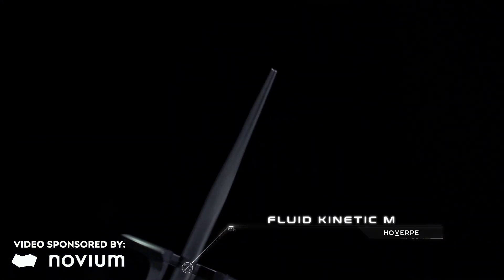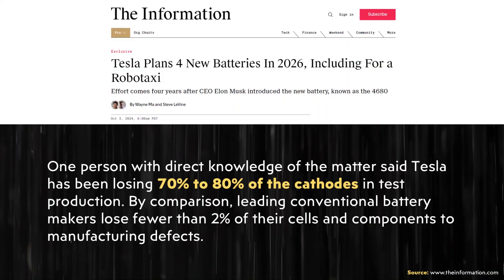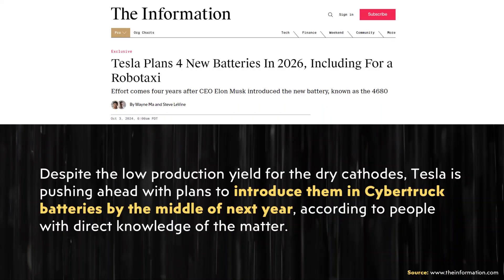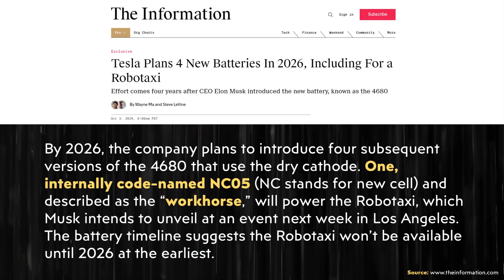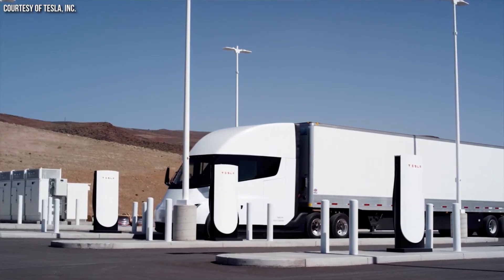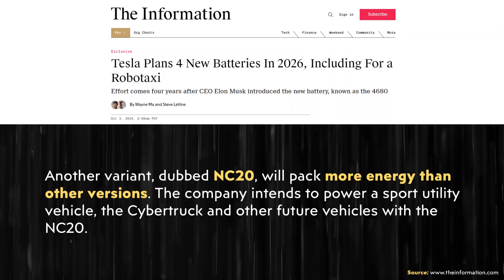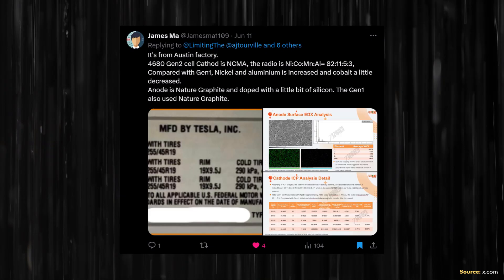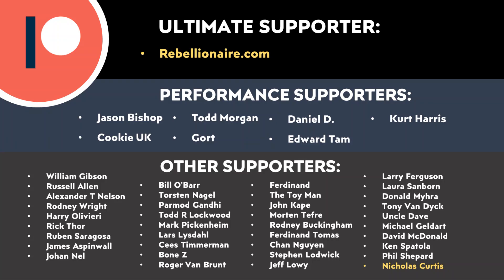4 NEW Tesla Batteries REVEALED | Tesla LFP 4680 Battery!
According to a recent report, Tesla is working on 4 new 4680 Battery variants including a version that will used in the upcoming Robo Taxi, Tesla Semi and more which I believe to be an LFP battery type.

Support Cleanerwatt:

1.

Image & Video Clip Sources:

1. Tesla images and Tesla video clips used in the video courtesy of Tesla, Inc. (where noted in the video).